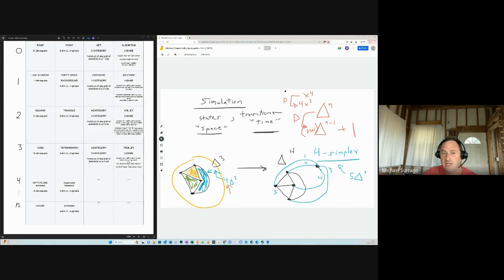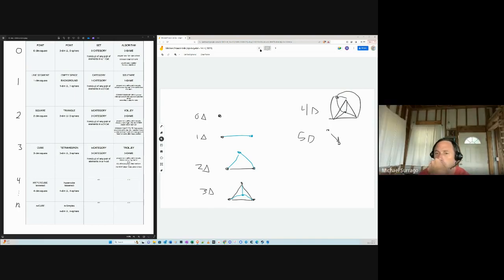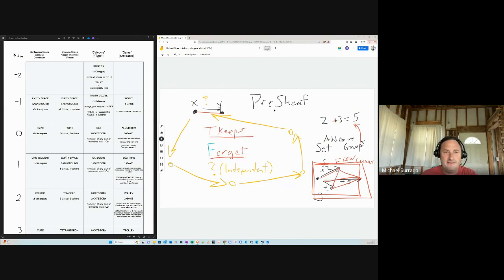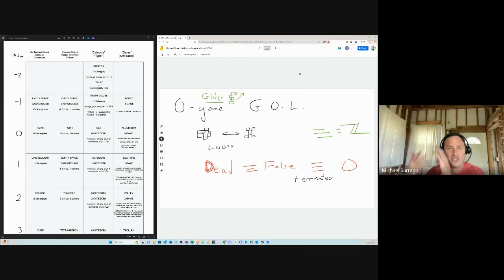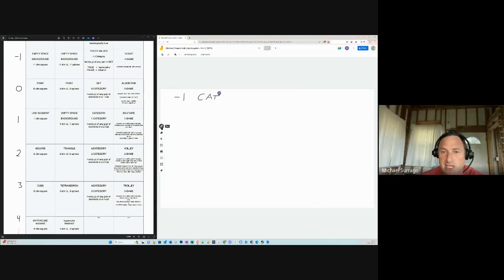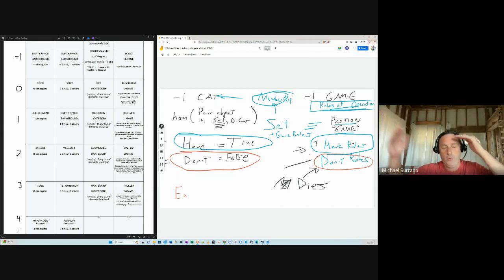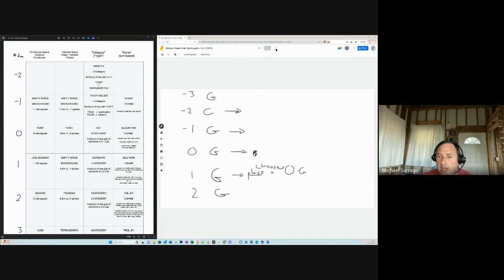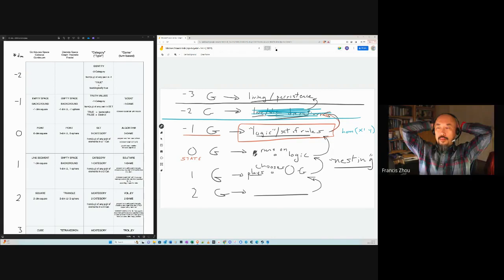Michael and Francis discussion on math, category and game dimensions, part 2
INSTITUTE FELLOWS
Brandon Hayes: Political Movement
Martin Štěpán: Education and Social Media Management
Curt Doolittle: Theory
Luke Weinhagen: Applied Theory
Bryan: Business Management
(Privacy: We don't include the many others unless they ask to be listed here.)
The Natural Law of Cooperation.
The Unification of the formal, physical, behavioral, and evolutionary sciences.
"A formal universally commensurable, value-neutral, discipline-independent, ordinal, operational, logical, paradigm, system of measurement, vocabulary, and grammar of first principles, necessary for the falsification of and therefore survival of truthful and ethical propositions regardless of context."

Or in simple terms: why the West, the prohibition on authority, the retention of responsibility, self-determination, sovereignty in demonstrated interests, and reciprocity in display word and deed, produced disproportionate rates of evolution and innovation in European civilization in the bronze, iron, steel, and now informational ages, despite being a small, poor, population on the edge of the agrarian and bronze age. In other words, our law is science, and as such our science evolved from our law.